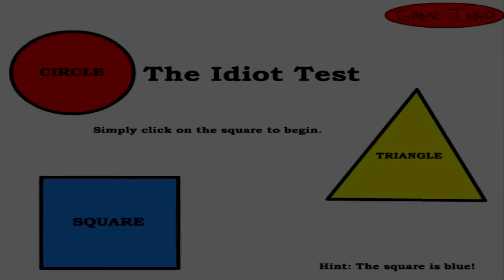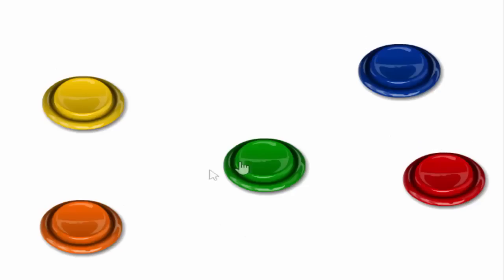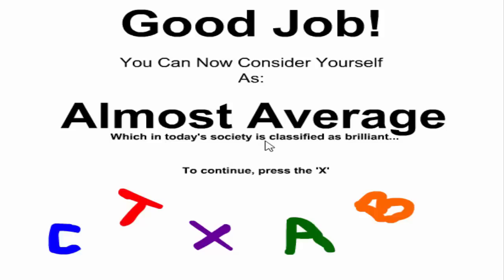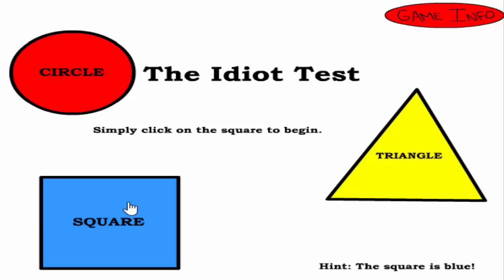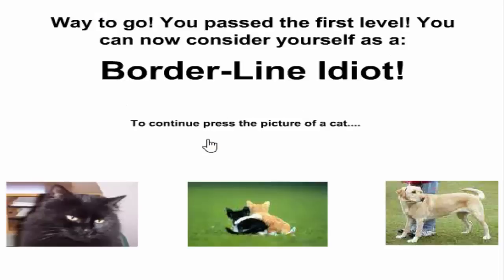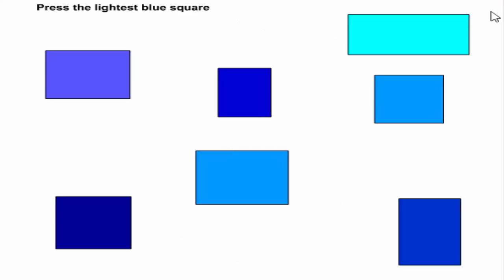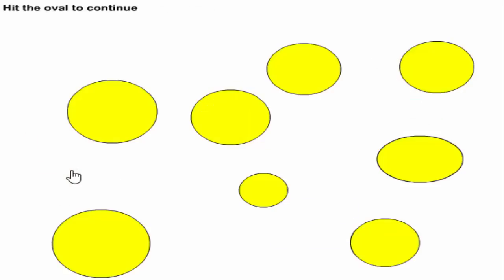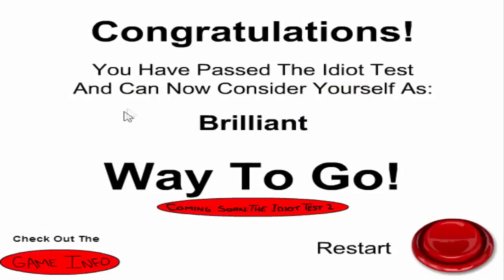The Idiot Test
If you enjoy the video, don't forget to hit the "LIKE" button! It's very much appreciated.